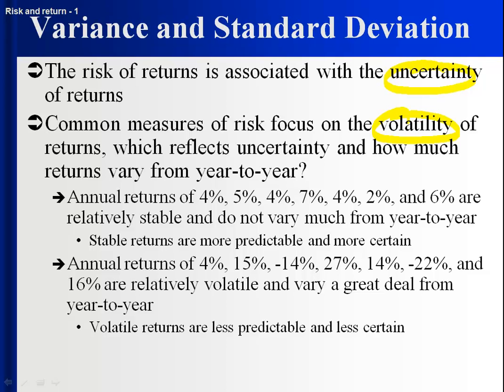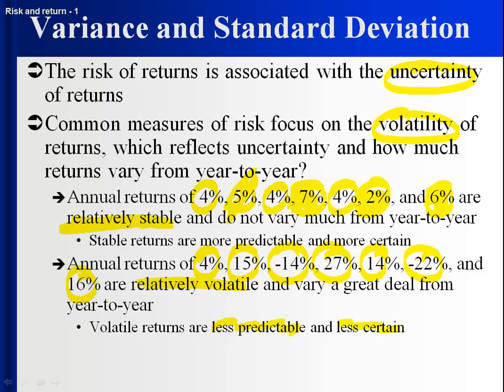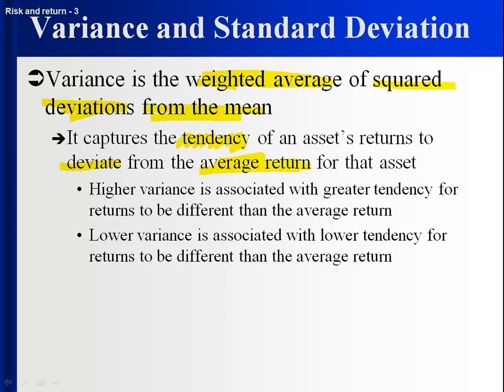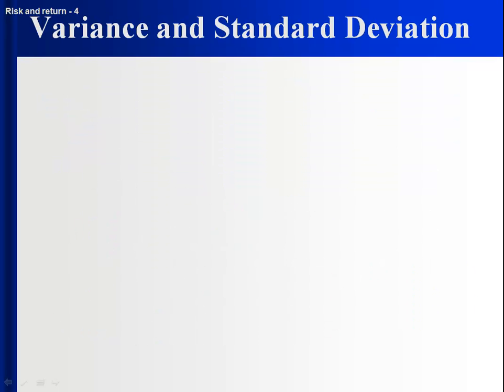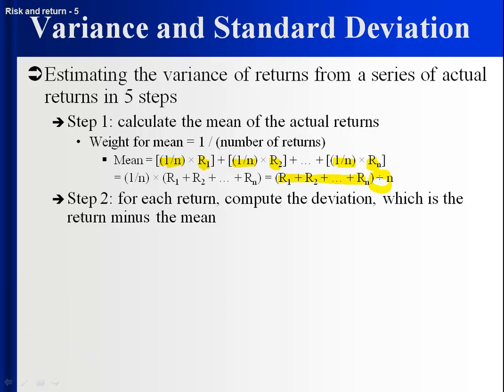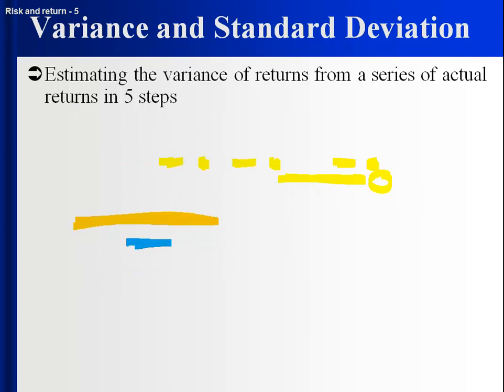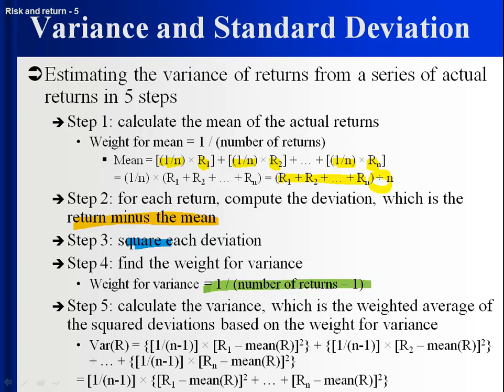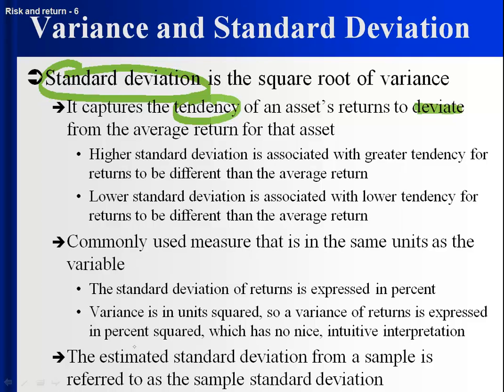08 006 01 risk and return variance and std deviation, part 1